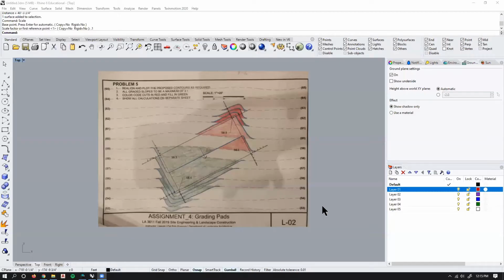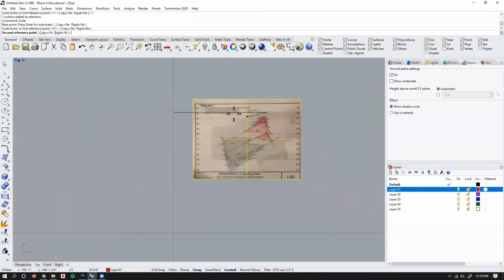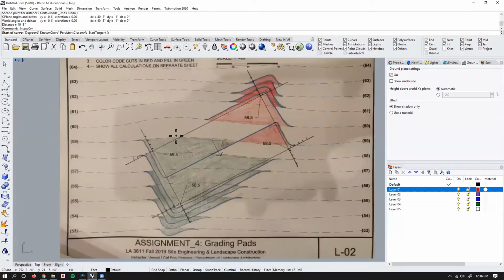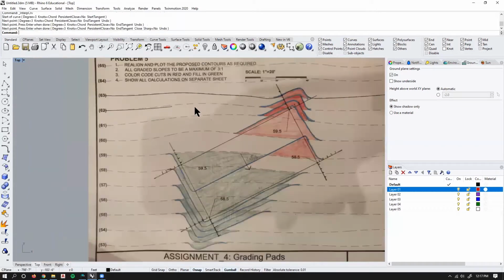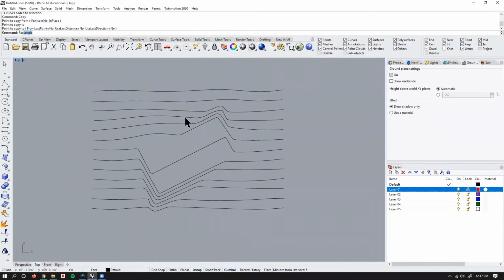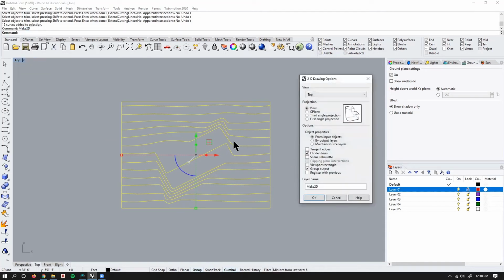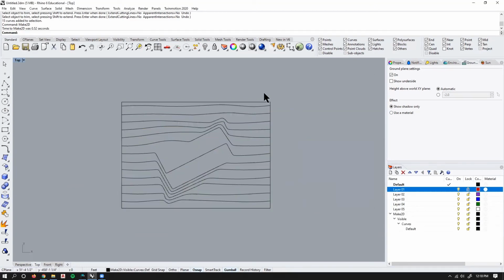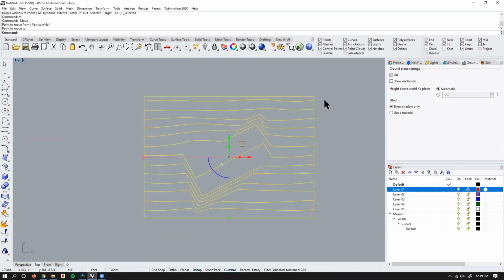Rhinoceros Trace PDF and Make2D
This is a tutorial on how to trace an imported drawing and flatten it in Rhinoceros